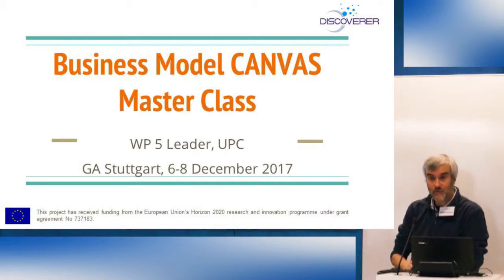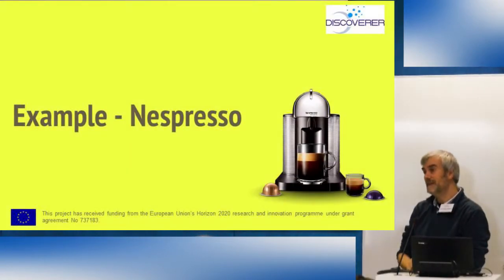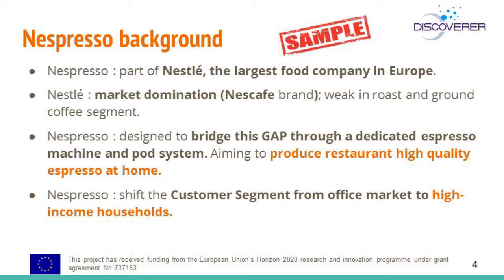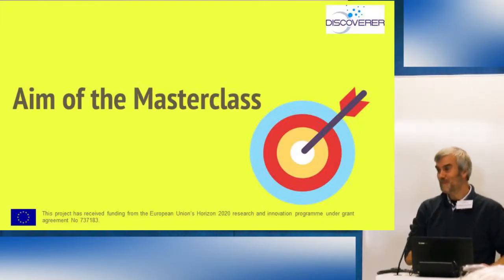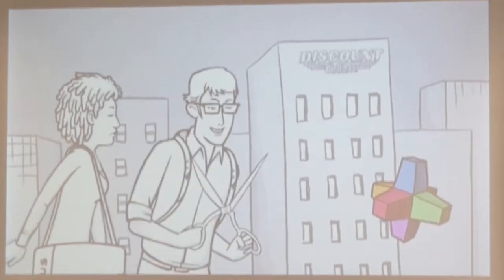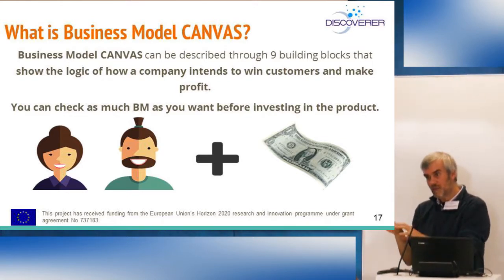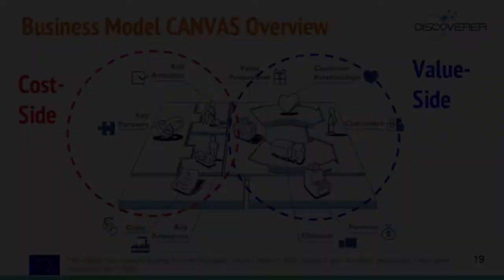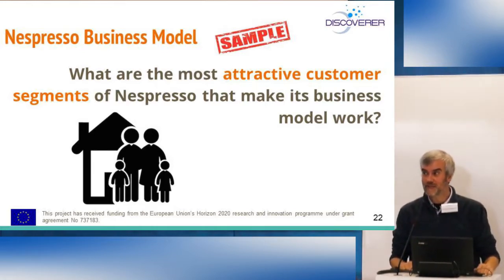DISCOVERER Masterclass 2017 / Business Model CANVAS / Daniel Garcia-Almiñana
The EU project DISCOVERER aims to revolutionise Earth observation by operating satellites at much lower altitudes than usual (very low Earth orbit, VLEO) The goal is to create satellites that are smaller, lighter and cheaper to launch while achieving a better resolution than today’s devices. In this video, Daniel Garcia-Amiñana describes businessmodel CANVAS and explains how much, in fact, we can learn and apply from successful business models in seemingly unrelated areas, as part of the 2017 DISCOVERER Masterclass programme.

This project has received funding from the European Union’s Horizon 2020 research and innovation programme under grant agreement No. 737183. This video reflects only the view of the presenting person(s), and neither the European Commission nor concentris research management GmbH are responsible for any use that may be made of the information it contains.

Production: Dr. Nina Donner